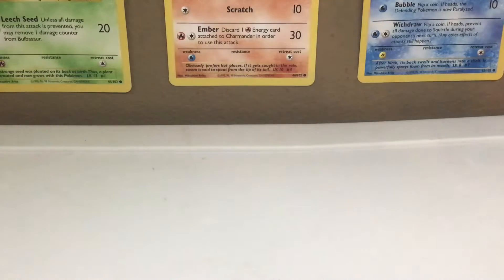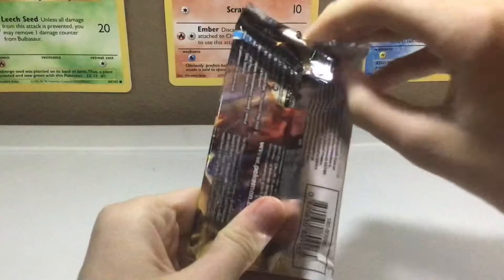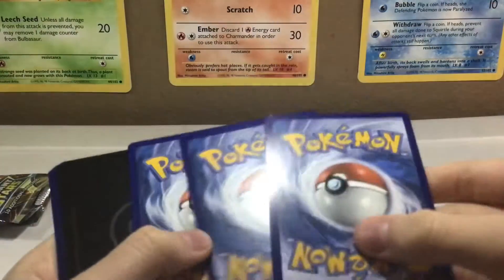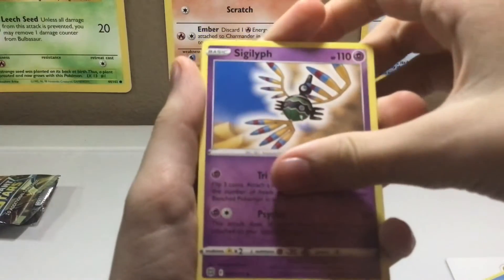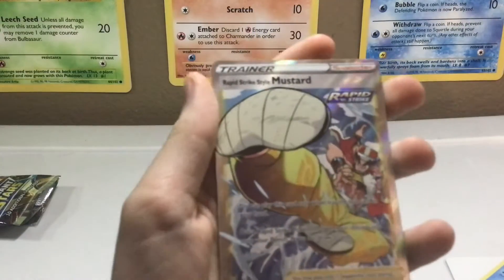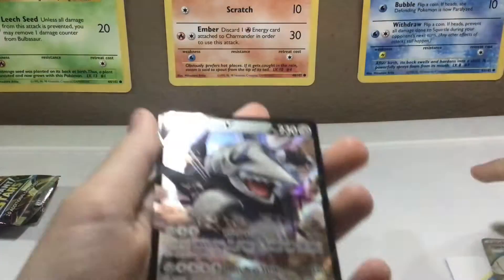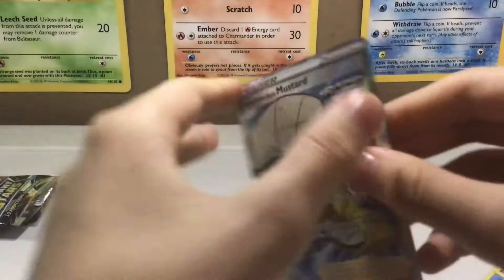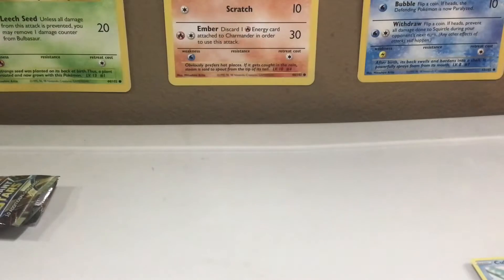Let’s gooo!!!! 2 hits in the same pack!!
This was a crazy pack opened by trainer Zeek